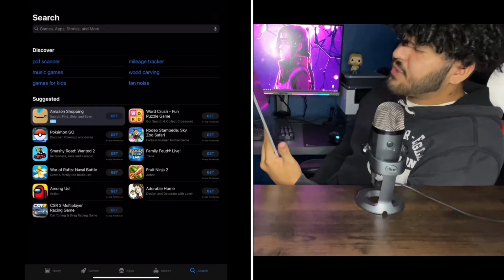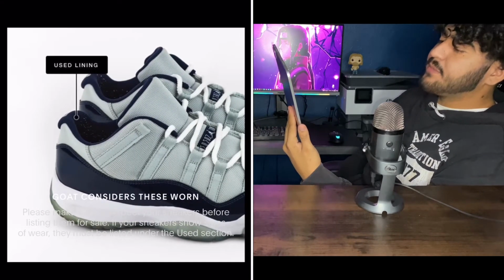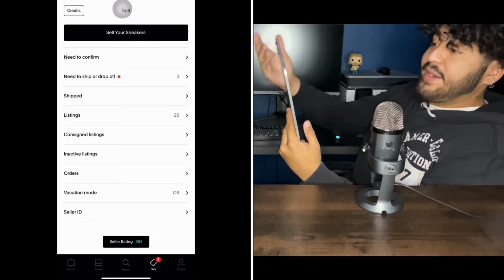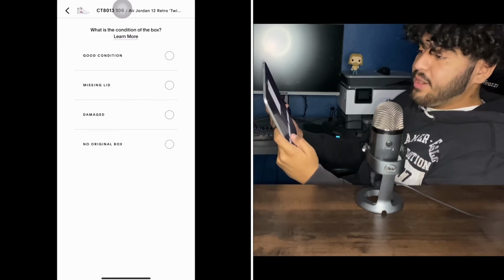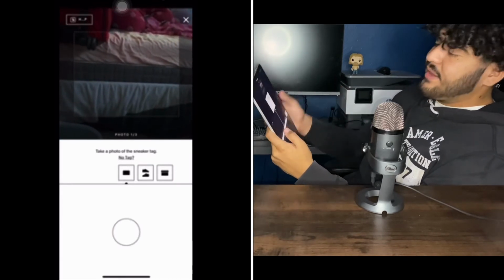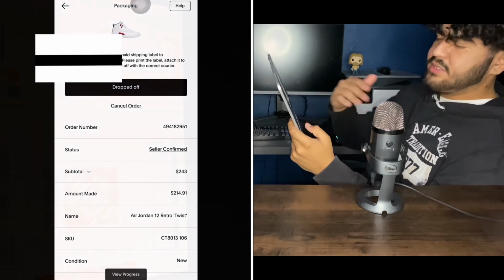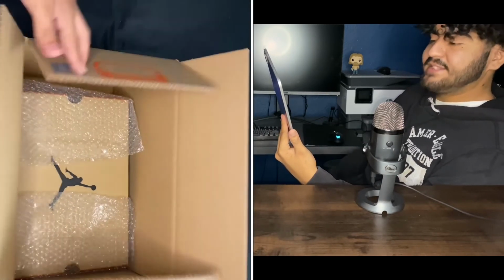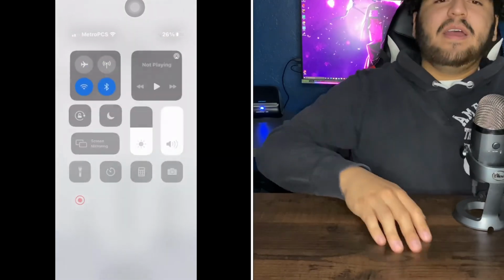Making $1,000 in one day. How to sell on GOAT 2021 Full Process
In this video I want everyone to see its not very hard selling on GOAT all it takes is the right type of information, my type of information.